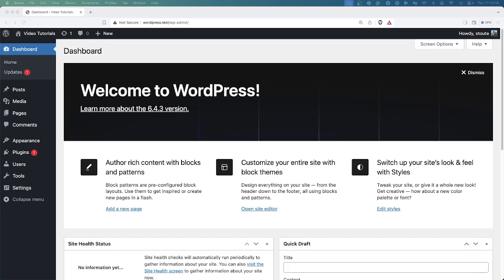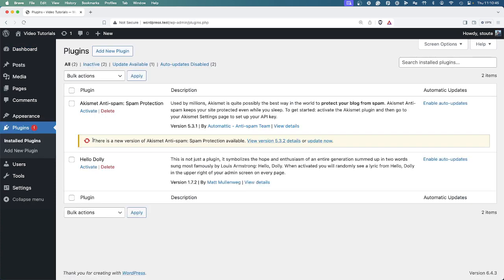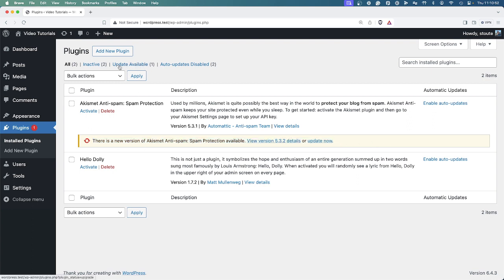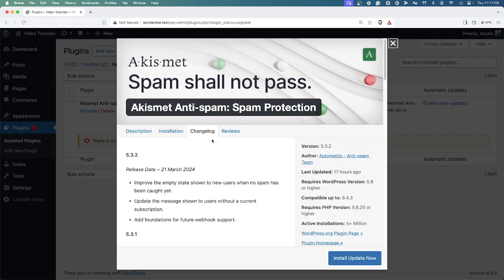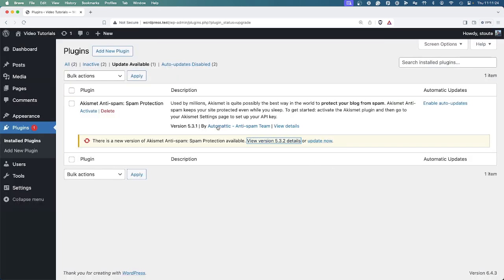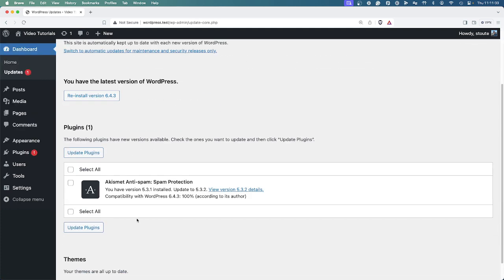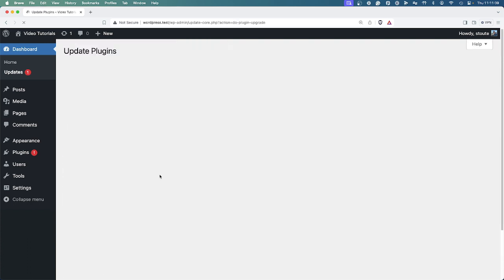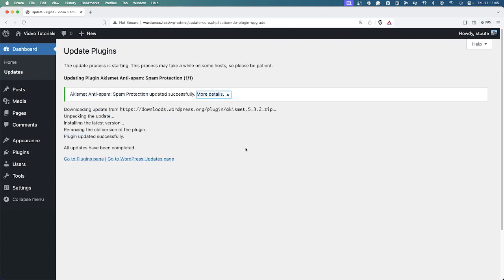How to Update Plugins in WordPress in Under 2 Minutes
Keeping your WordPress site secure and running smoothly is paramount, and one of the easiest ways to do this is by regularly updating your plugins. In this concise, step-by-step video, we'll show you how to update your WordPress plugins in under two minutes! Whether you're maintaining a personal blog or managing a business website, this video will equip you with the knowledge to keep your plugins up-to-date, ensuring optimal performance and security for your site. Let's dive in and make plugin updates a breeze!